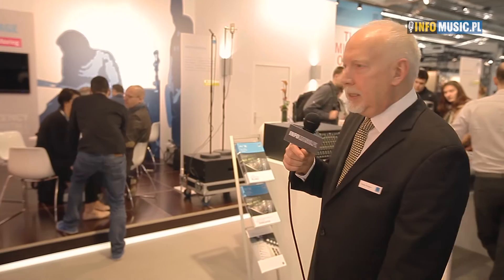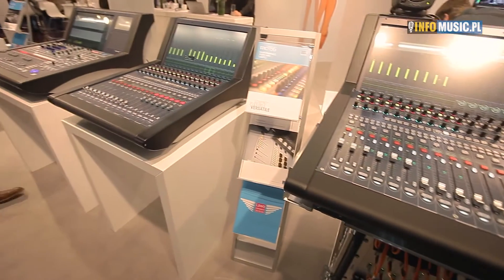Lawo - the broadcast world